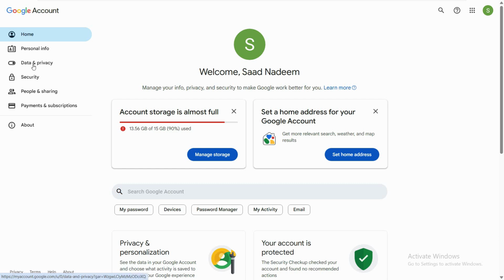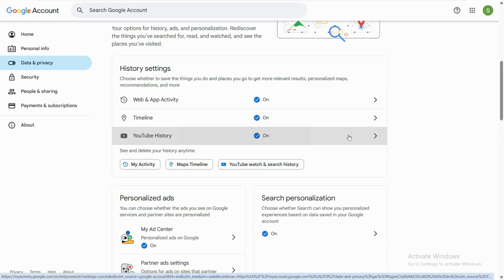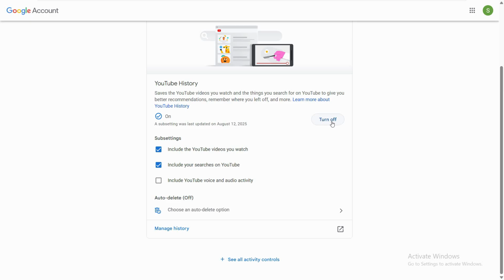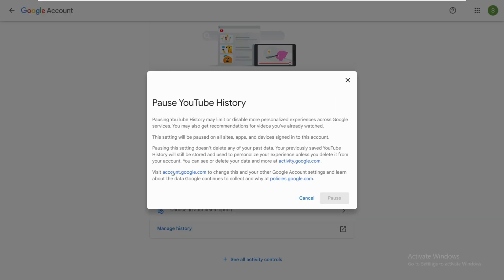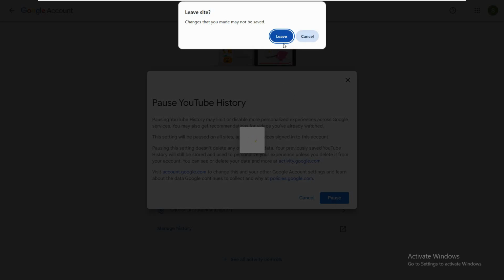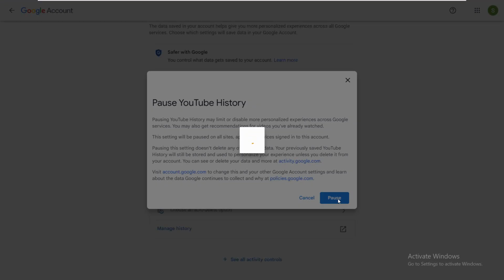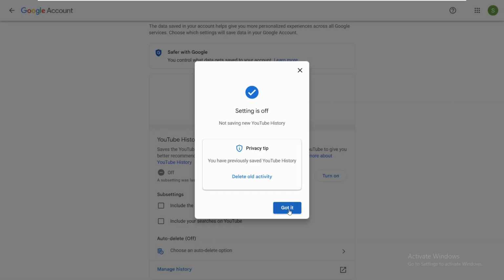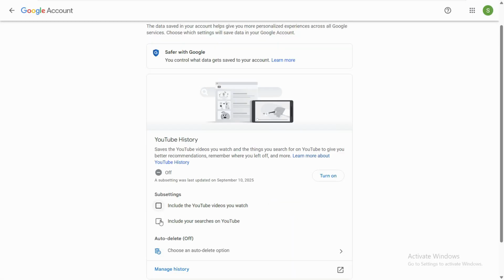How to Turn Off YouTube Watch History on PC | Easy Step-by-Step Tutorial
Learn how to turn off YouTube watch history on PC with this easy step-by-step tutorial. This guide helps you stop YouTube from tracking your watched videos and improving your privacy while using your Google account.

In this video, you’ll see how to pause or completely disable your YouTube watch and search history through YouTube settings and Google Activity Controls. Perfect for anyone who wants a private and clutter-free YouTube experience.

What you’ll learn:

How to turn off YouTube watch history on PC

Pause or delete YouTube history using settings

Disable YouTube history from Google Activity Controls

Manage your YouTube privacy settings easily

Stop YouTube recommendations based on watch history

Step-by-step guide for desktop and browser users